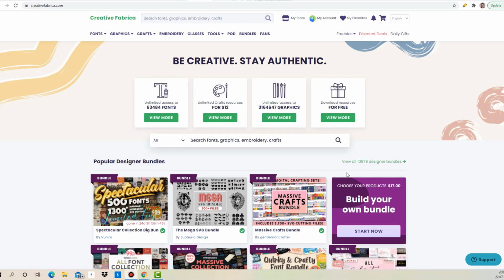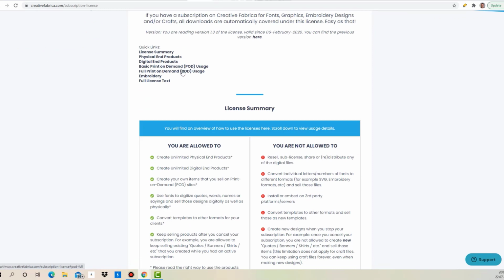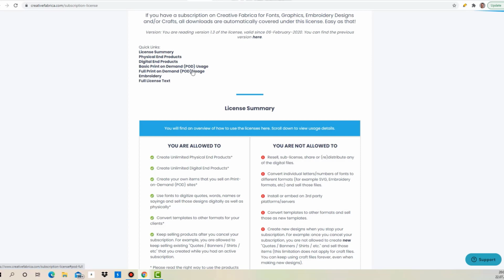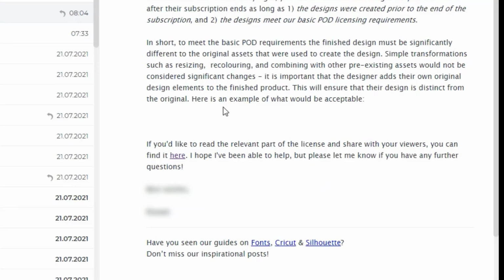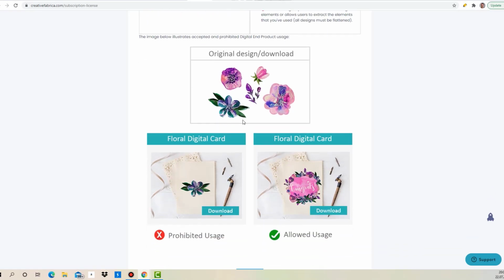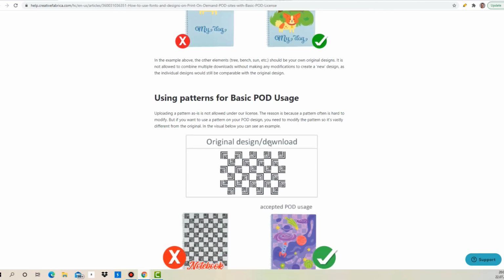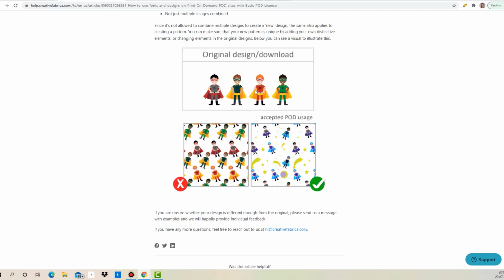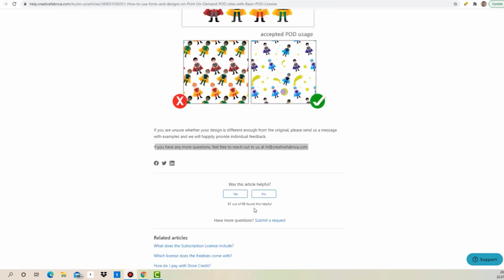3 Million Designs & Fonts for $1! Creative Fabrica 2021 Licensing and License Questions Answered!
3 Million Designs & Fonts for $1! Creative Fabrica 2021 Licensing and License Questions Answered!! In this video I talk about the basic POD license and the full POD license on Creative Fabrica. I also talk about the difference in print on demand licensing and hopefully will answer some questions by doing so!